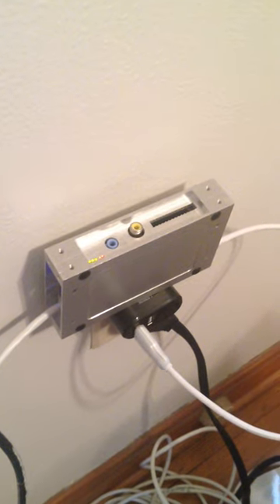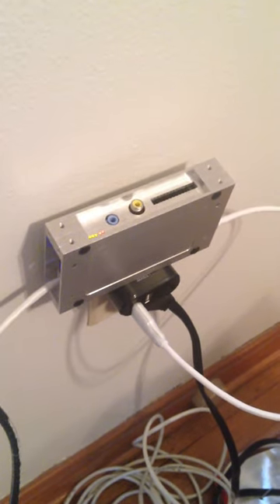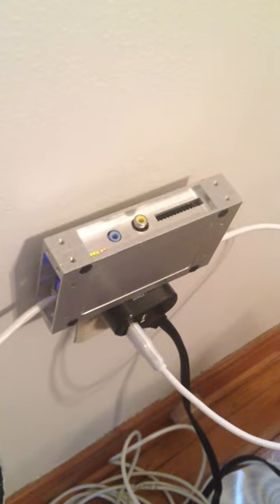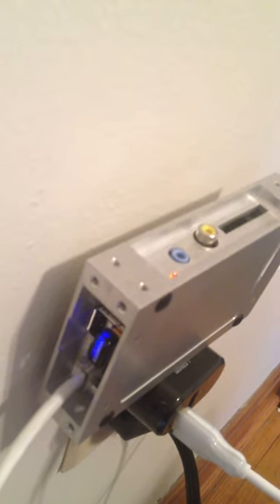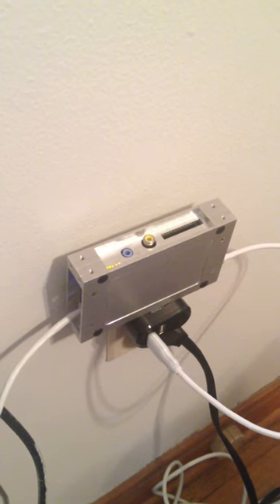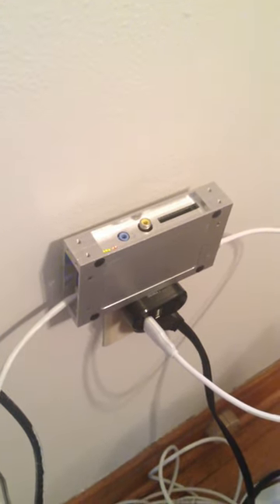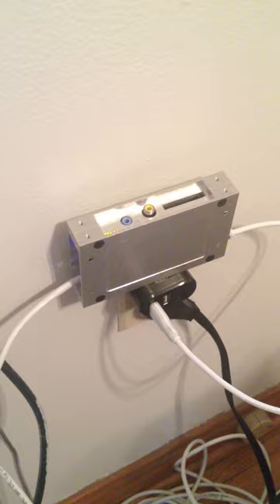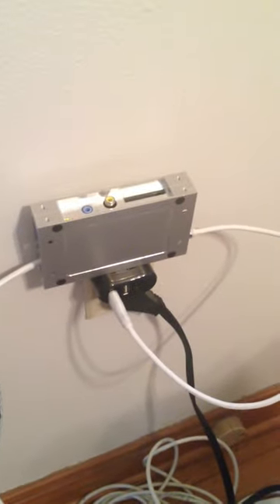Proto Armour Case from MobileApp Systems.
Raspberry Pi in a Proto Armour case from MobileApp Systems, configured as an 802.11g WAP